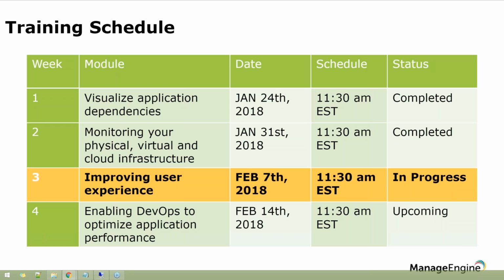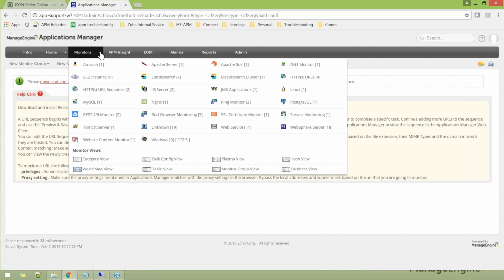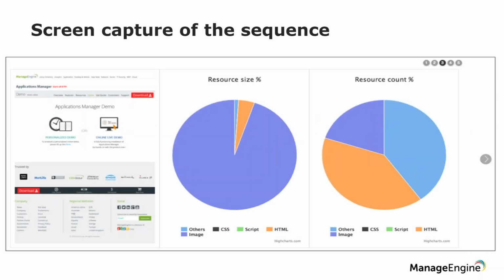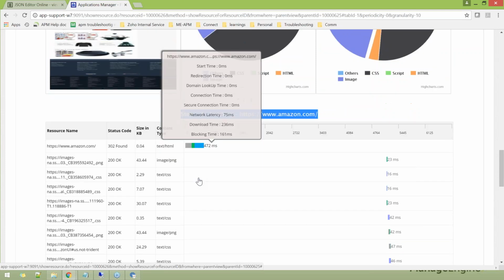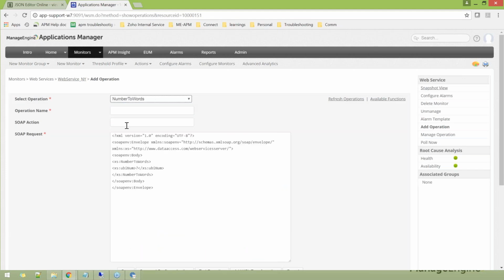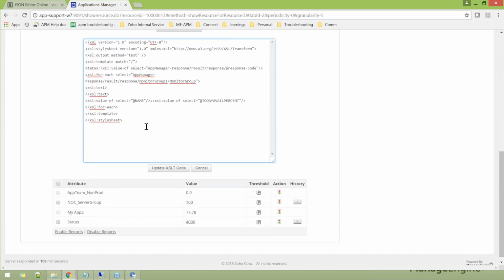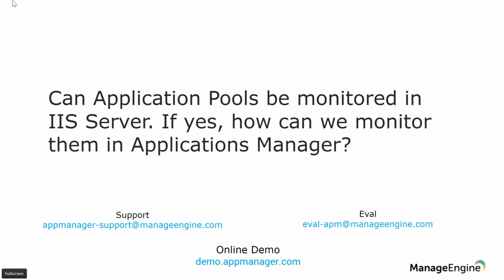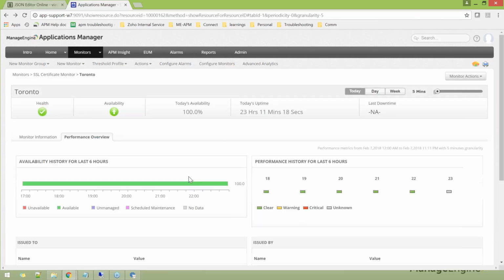Part3-Improving end user experience